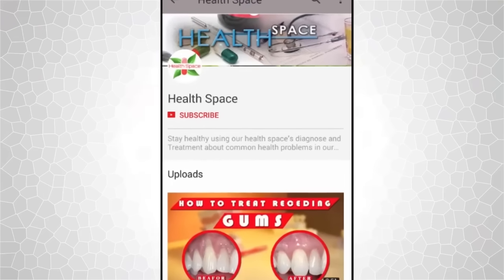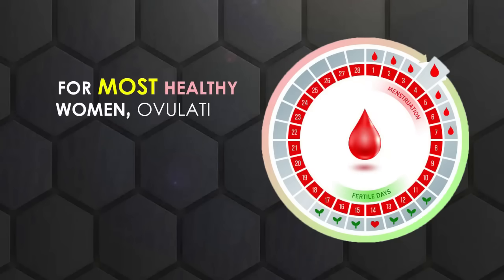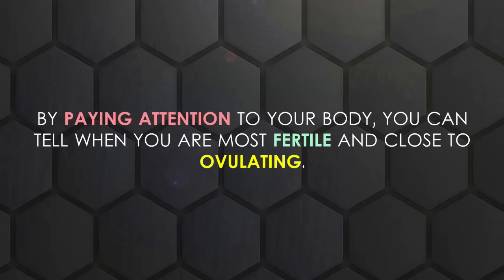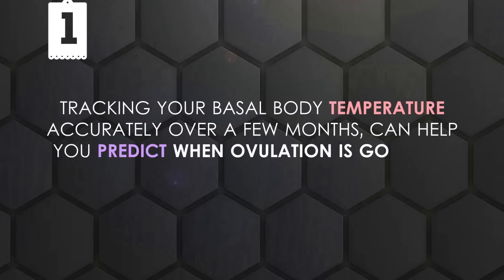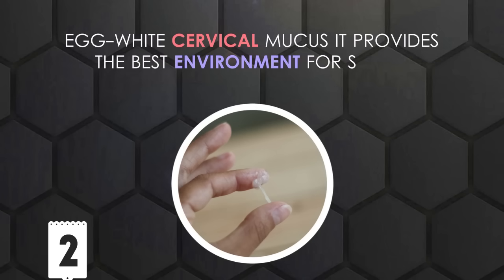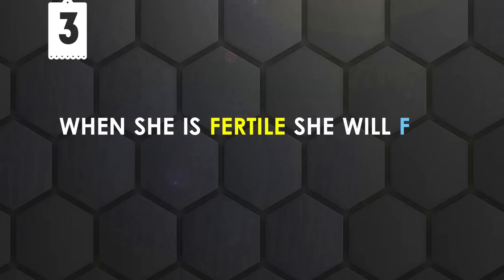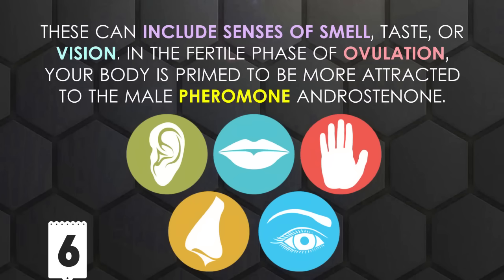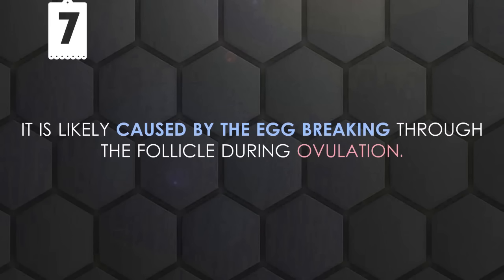Signs of ovulation- When do you ovulate- Find most fertile days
The signs of ovulation vary from woman to woman. It is possible that some women will not even experience ovulation symptoms. When a woman ovulates, hormonal changes take places that cause a number of physical symptoms.
When ovulation may occur is the first step to identifying your fertility day, and tracking your ovulation symptoms. By paying attention to your body, you can tell when you are most fertile and close to ovulation calendar to get symptoms of ovulation.
Find most fertile days; the increase in temperature is the sign that ovulation has just occurred. Tracking your basal body temperature accurately over a few months, can help you predict when ovulation is going to occur or your ovulation days.
Egg-white cervical mucus it provides the best environment for sperm. Researchers have found that this type of mucus is the best indicator of high fertility and ovulation period.  The drop in estrogen causes the endometrium (uterus lining) to decrease a little, causing slight spotting, known as ovulation cycle bleeding.
Several studies have found that women experience an increase in sexual desire when they are most fertile, around the time of ovulation and cause ovulation discharge.